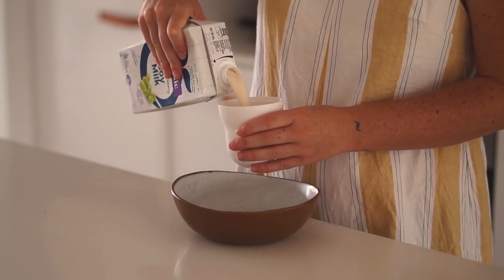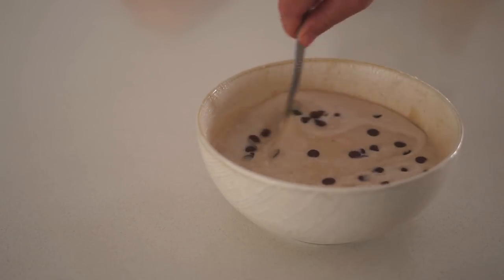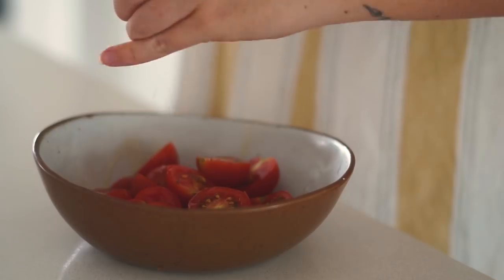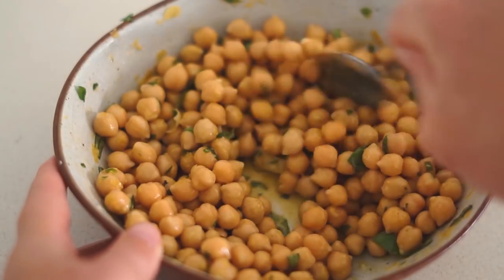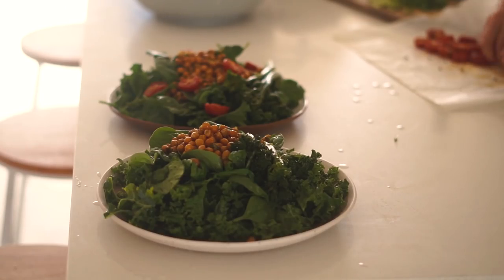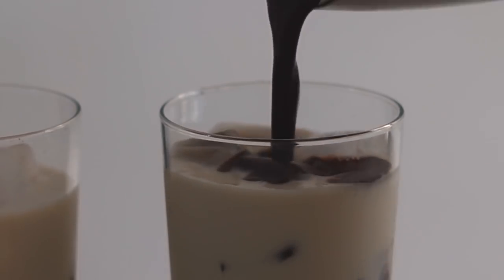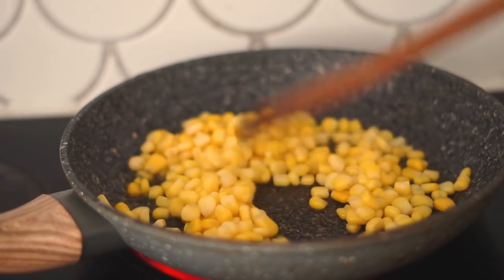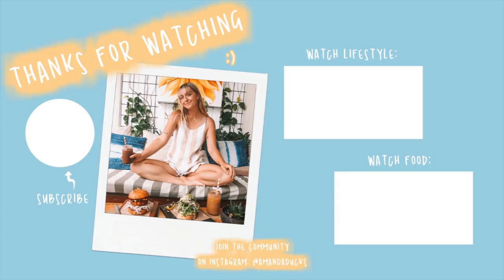WHAT TWO VEGANS EAT IN A DAY // Easy & Delicious Recipes!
Hello my beautiful friends! I'm so excited to be back with a new WHAT I EAT IN A DAY video! I hope this video can provide great inspiration for you to cook for yourself and someone you love :) Full recipes are below!

BANANA CHOC-CHIP PANCAKES:
- 1.5 cups soy milk
- 2 tsp apple cider vinegar
- 1 1/2 cups gluten free flour (I use buckwheat)
- 1/2 cup almond meal
- 3/4 cup raw sugar
- 1/2 banana, mashed
- 1/2 cup vegan choc chips
Served with fresh berries and peanut butter

PESTO CHICKPEA SALAD:
- Cherry tomatoes: 1/2 punnet cherry tomatoes, sliced in halves, tossed with olive oil, salt, pepper and garlic and roasted for 15-20 minutes at 180 celcius.
- Chickpeas: 1 can of chickpeas, washed and tossed with fresh chopped basil, garlic, salt and nutritional yeast. Roasted at 180 celcius for 15-20 minutes.
- Brocollini: 1/2 bunch, steamed in a little bit of olive oil and water for 10-15 minutes.
- Guacamole: 1 avocado, mashed and combined well with salt and pepper.
Served with washed kale, spring onions and sesame seeds.

ICED CHOCOLATE:
- 2 heaped tbsp cacao powder
- 3 flat tbsp maple syrup
All mixed well and poured over plant-based milk and ice

FRESH SUMMER TACOS:
Pineapple salsa:
- 1 passionfruit
- 1/2 can crushed pineapple
- 2 stems of spring onion, chopped finely
- small handful of coriander, chopped finely
- the juice of half a lemon
Charred corn:
- 1 can of corn, fried in olive oil and salt until well charred
Tempeh/tofu:
- 1/3 packet of plant-based protein, fried in olive oil and nutritional yeast
Guacamole:
- 1 avocado, mashed and combined well with salt and pepper
Served on soft taco shells with fresh lime and cos lettuce